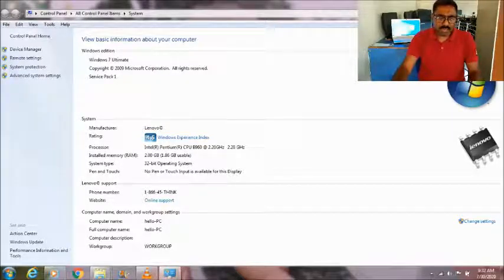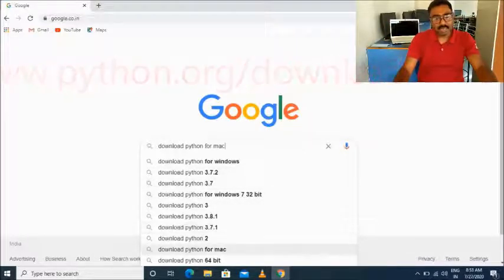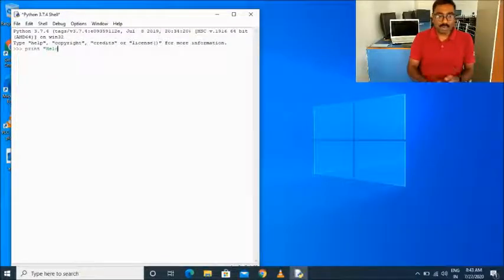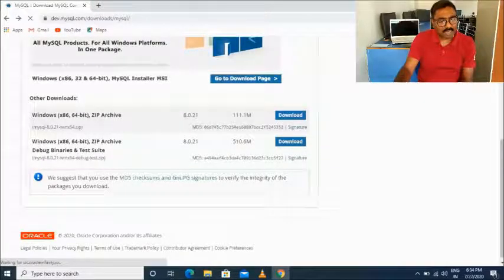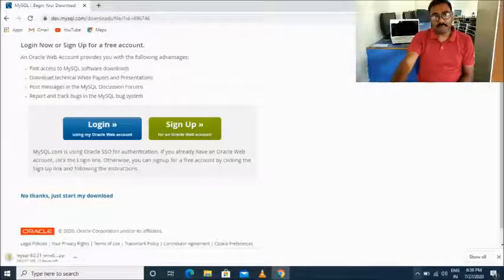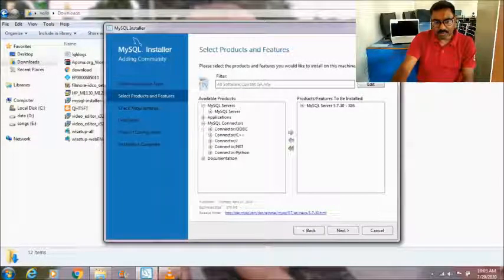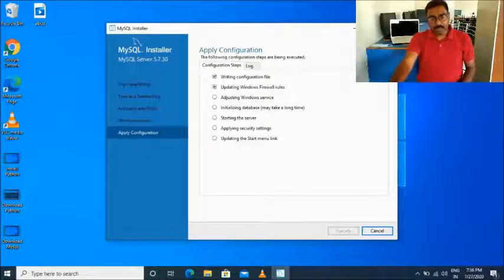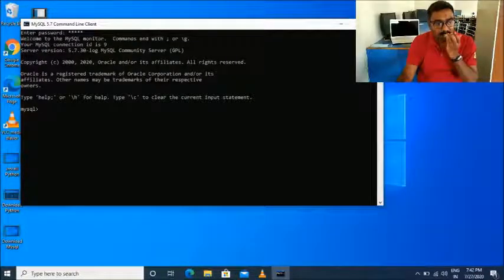How To Istall Python and Mysql for windows 7 or windows 10